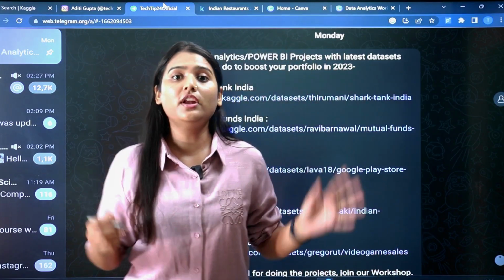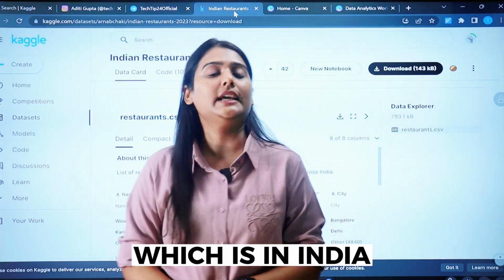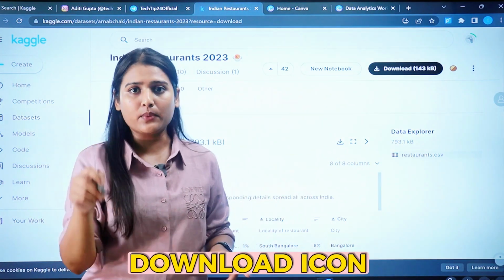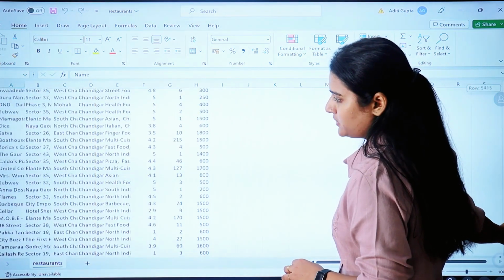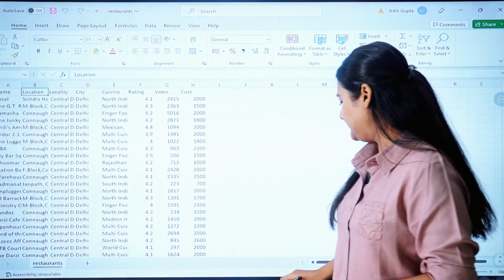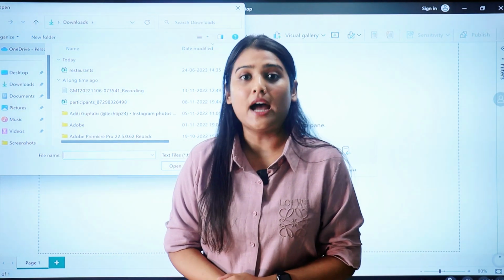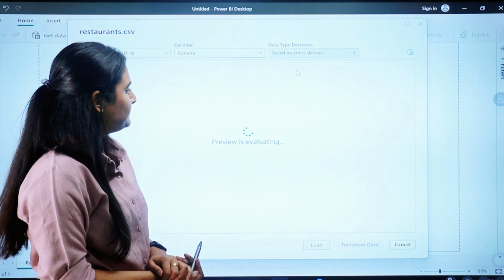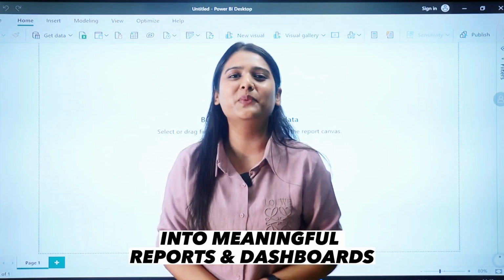Data Analytics Using Power BI | Session 3: How to load Data In Power BI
Here's the  3rd session of the Data Analytics Using Power BI Series : How To Load Data In Power BI.

In the series we'll cover an end to end project in Power BI using Indian Restaurants Dataset.

At the end of the series you'll be able to work on Power BI desktop and create amazing dashboards.

Here are 5 POWER BI Projects with latest datasets links you can do to boost your portfolio in 2023 :

DO check out the complete videos and share your experience in the comments section.

Comeback for the next session.

Aditi Gupta
Analytics Mentor

If you want to learn and gain more practical knowledge in Power BI join our workshop